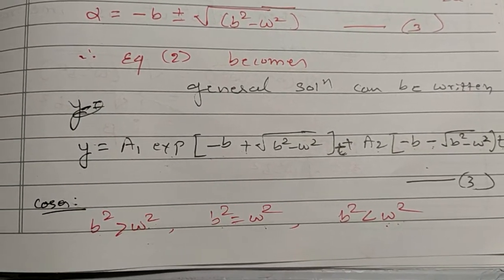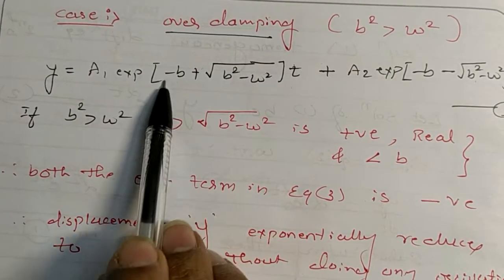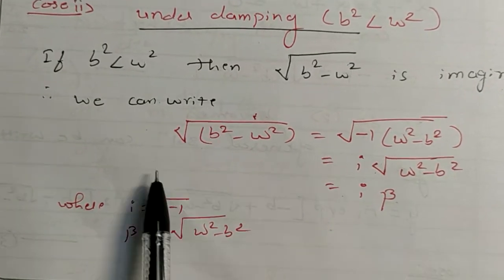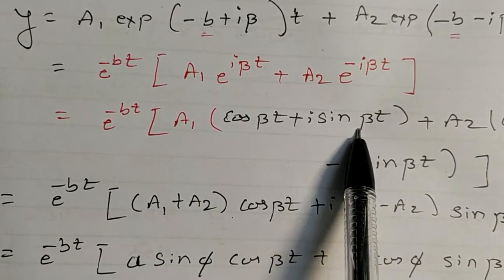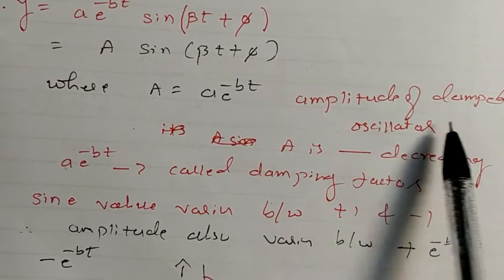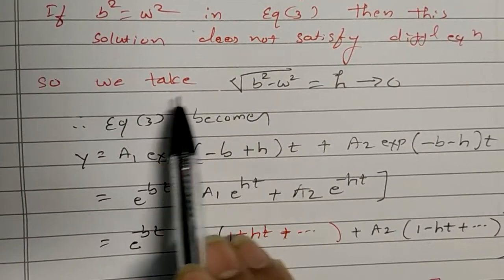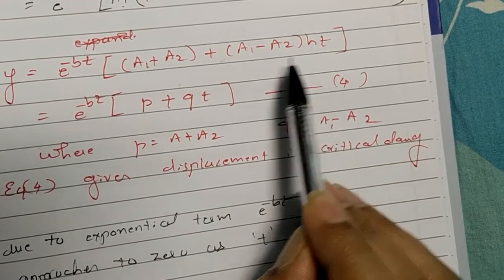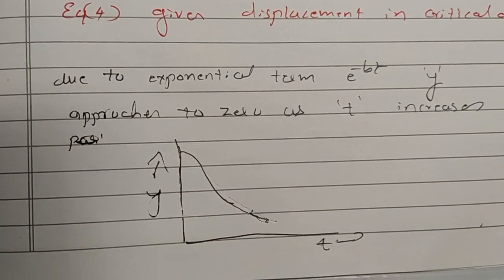SHM_4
Damped vibration- under damping and over damping